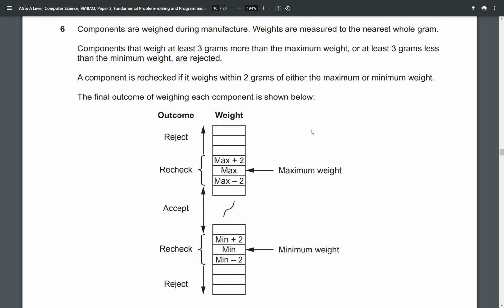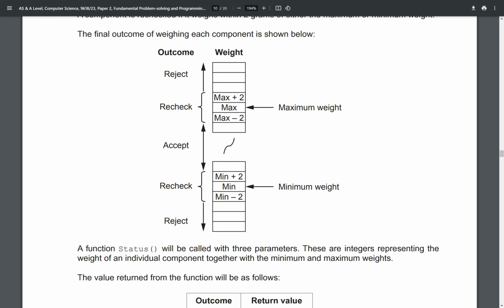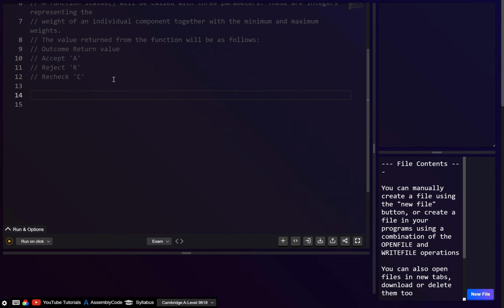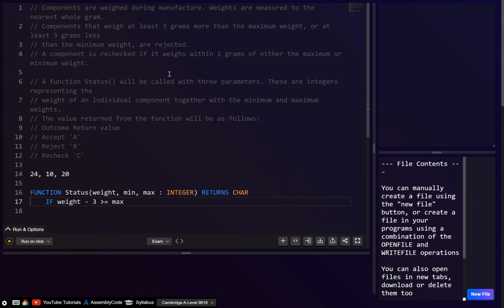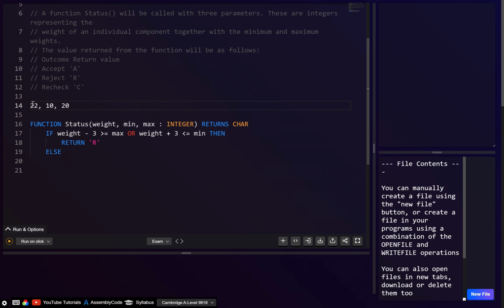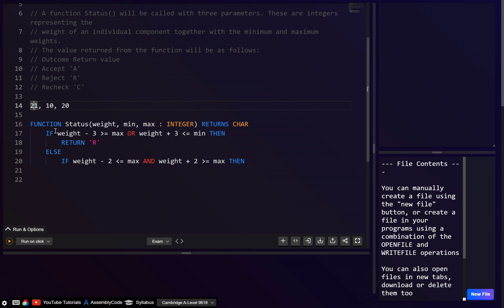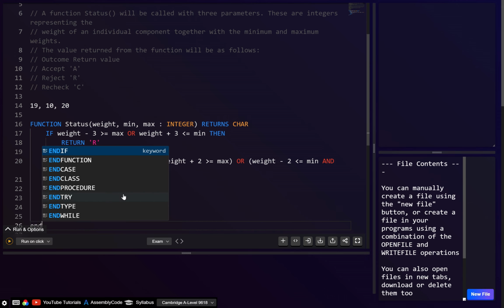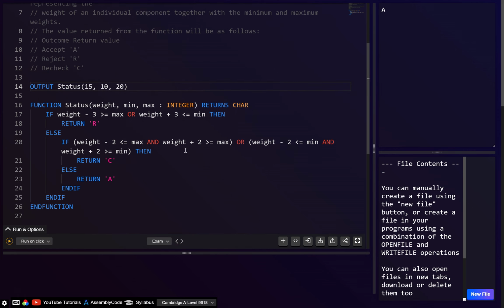A-Level 9618 Exam: Status - Oct/Nov 2022 Paper 23 | Question 6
Returning different product statuses, based on the range its weight falls into